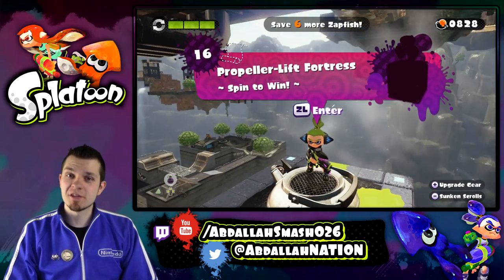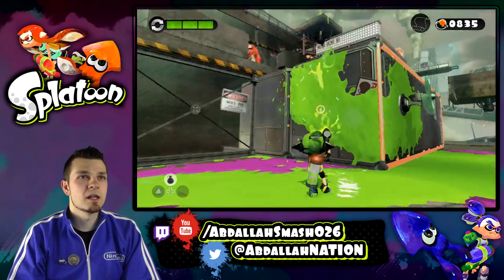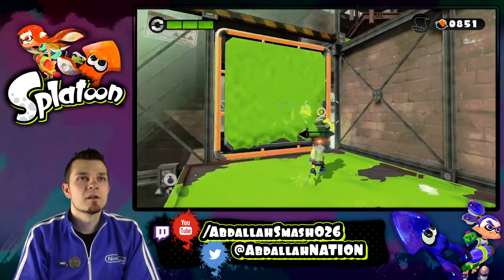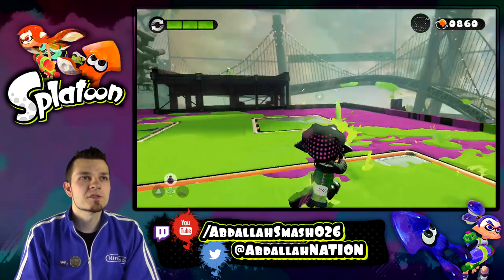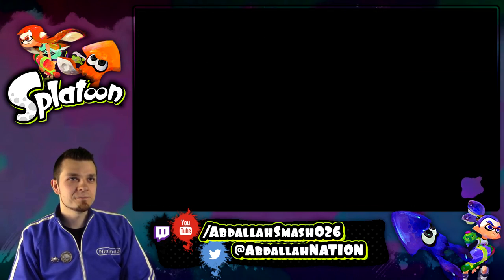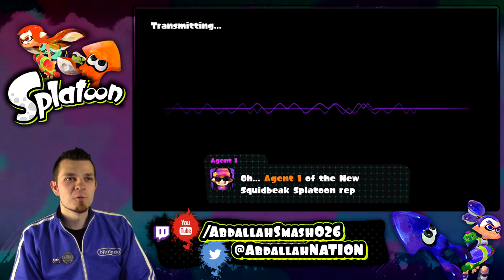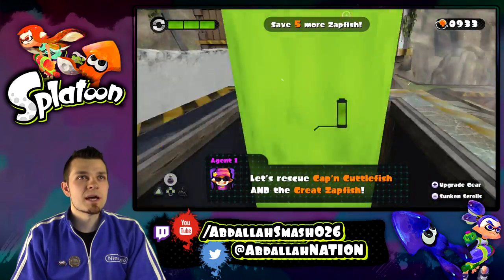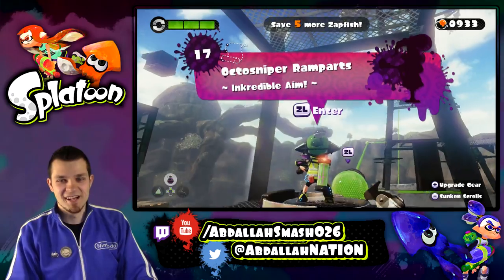Splatoon Part 16 - Octo Valley 16: Propeller-Lift Fortress 100% Walkthrough [FaceCam + HD1080p]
Single Player Splatoon Gameplay of Level 16 with finding the Secret Scroll!

2. to increase your odds.
1. Inkling Girl Amiibo (U.S. Version)
2. Inkling Boy Amiibo (U.S. Version)
3. Inkling Squid Amiibo (U.S. Version)
One Grand winner from the Gleam contest will win:
1. One U.S. Copy of Splatoon
2. One Hauppauge HDPVR: Gaming Edition 2
3. One Blue Yeti Mic